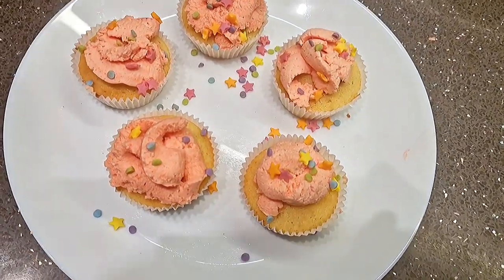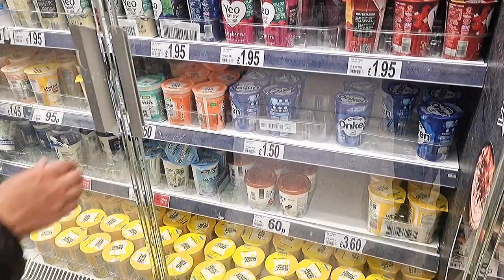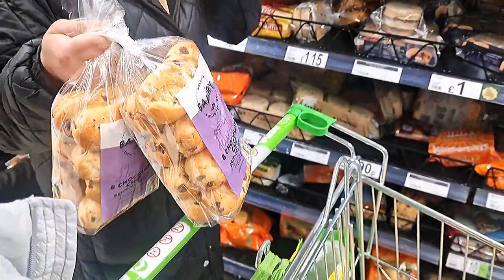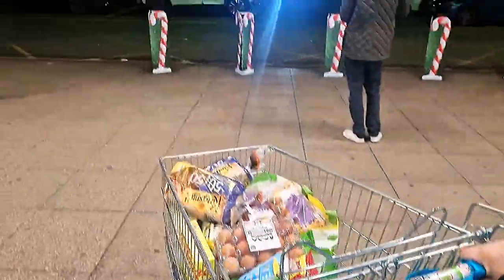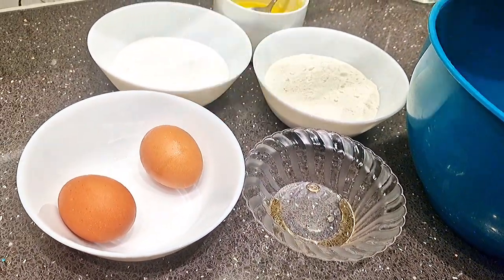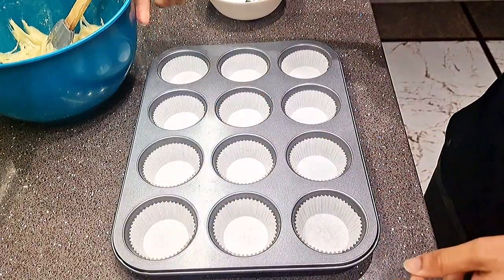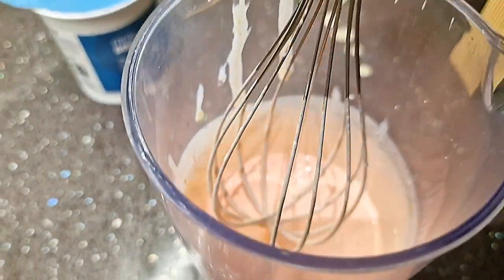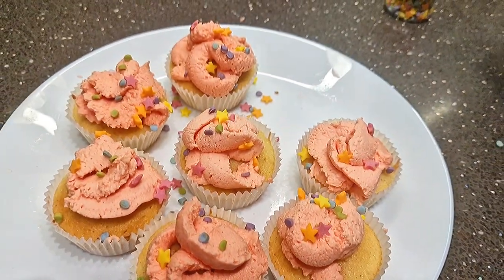COOKING WITH MY SON: CUPCAKES/ ASDA HAUL!!!